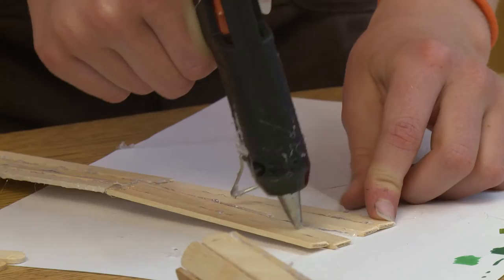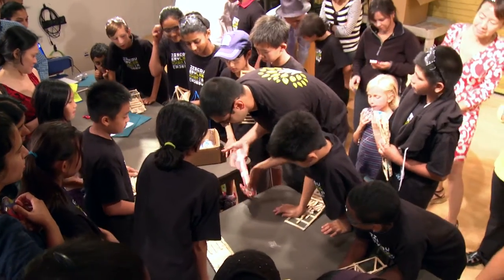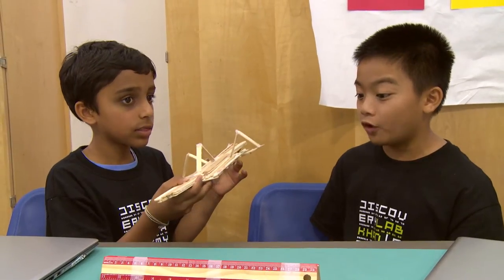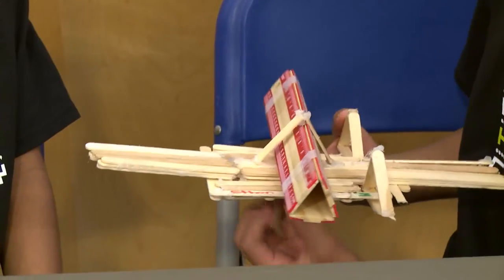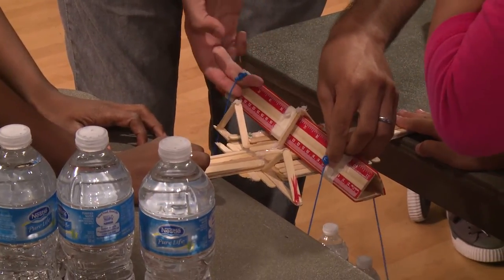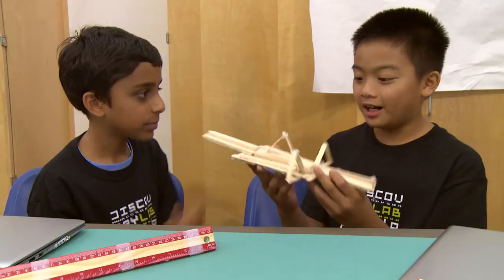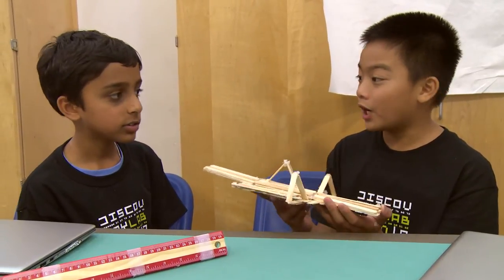Discovery Lab: Build Up to Bridge Testing